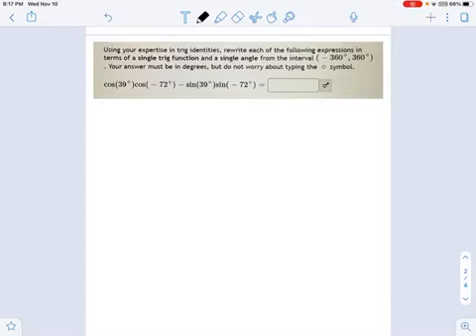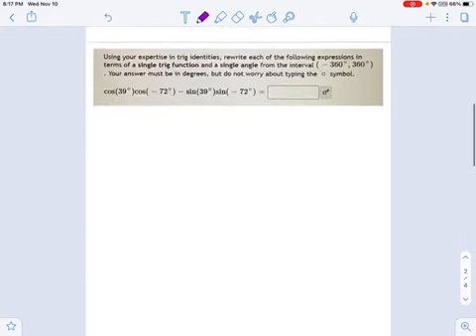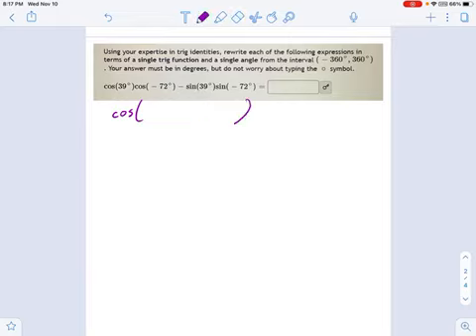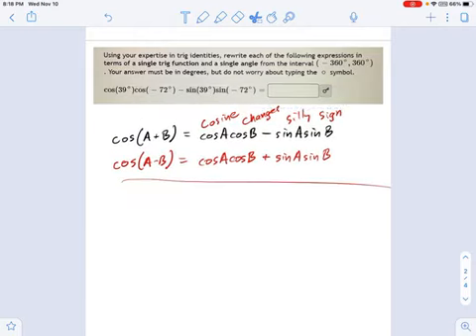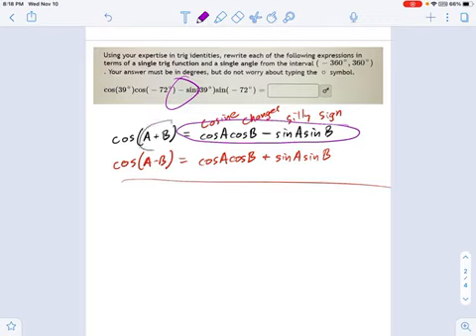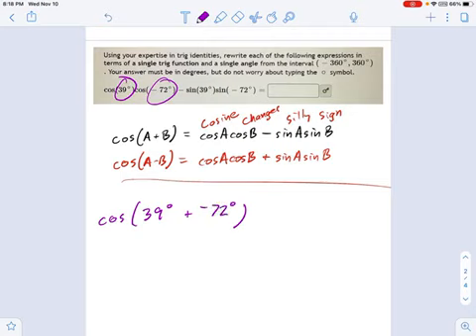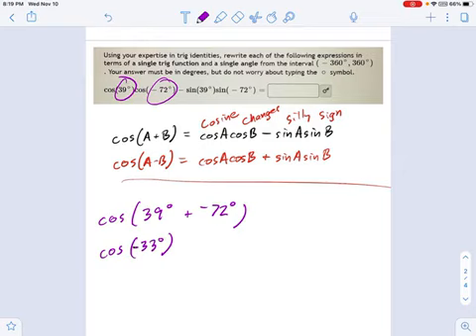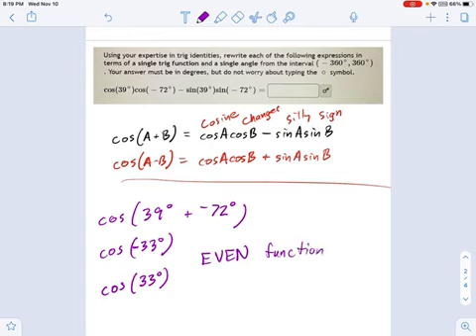SM3.09.44 -- Backwards Summation Identity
Murphy Math --
Simplification of a trigonometric expression to a single trig function of a single angle with the Summation and Difference Identity